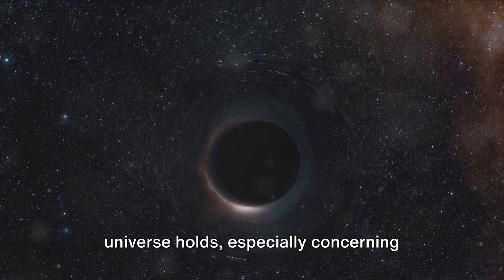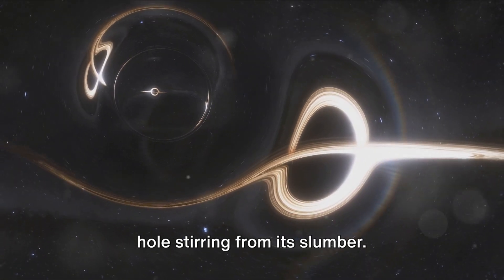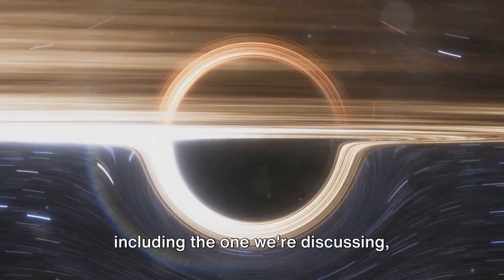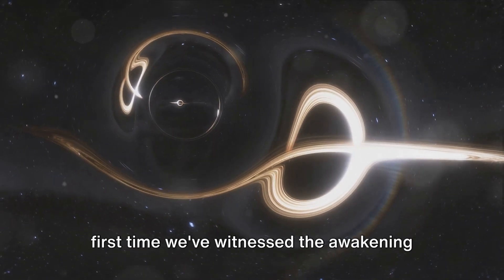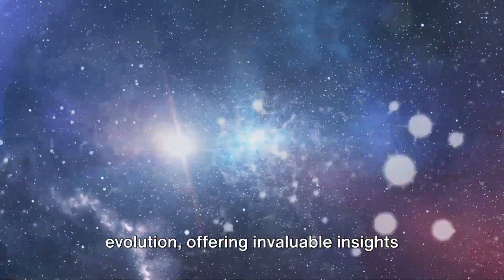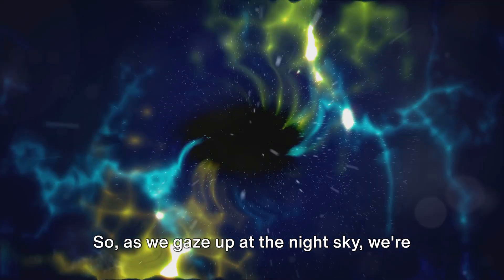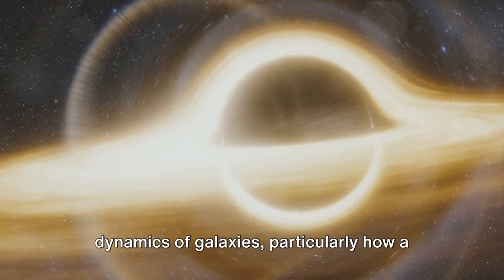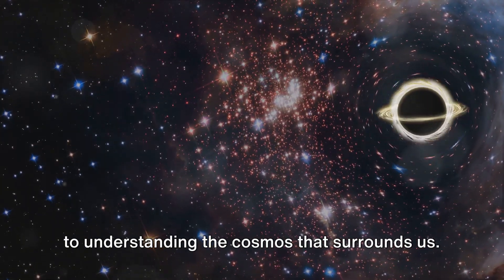Real Time Revelation: Witnessing a Massive Black Hole's Dramatic Awakening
This video captures the unprecedented observation of a dormant black hole suddenly becoming active. It delves into the fascinating details of this cosmic event, showcasing the powerful forces at play and the cutting-edge technology that allowed scientists to witness this phenomenon in real time. The video highlights the significance of this discovery for our understanding of black holes and their behavior.

Your susbscription is very important to me. Thank you.